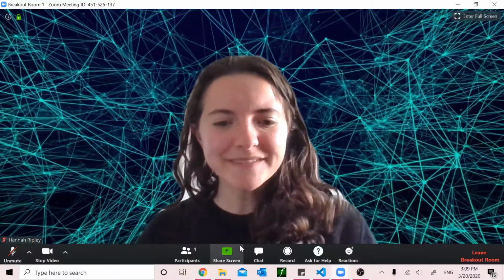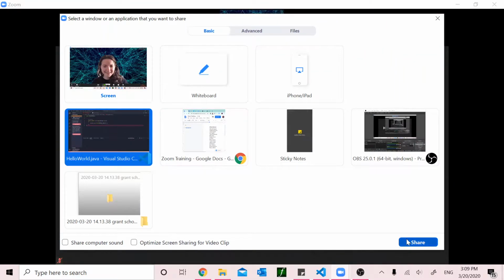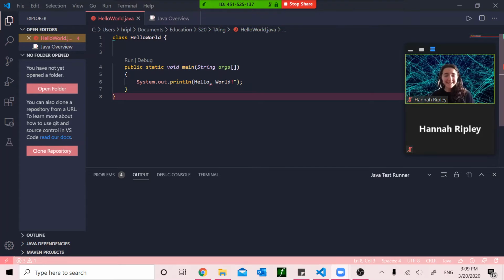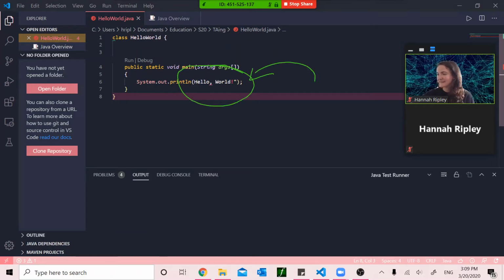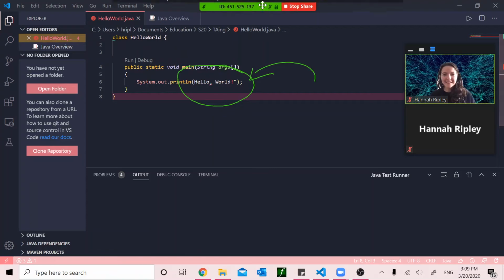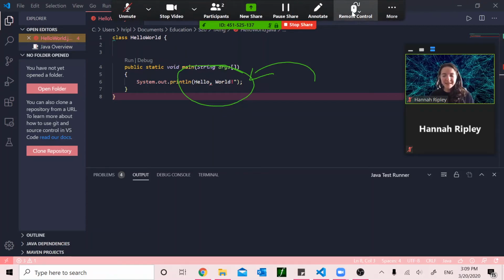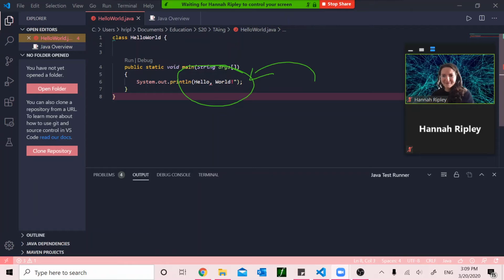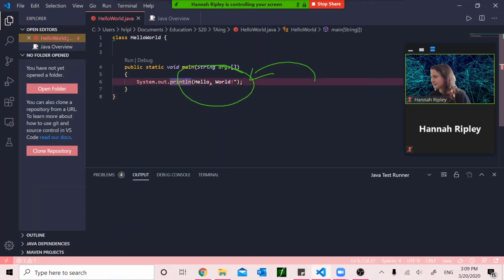Zoom Tutorial for CS TA Hours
Tutorial for using JMU CS TA Hours in Zoom.